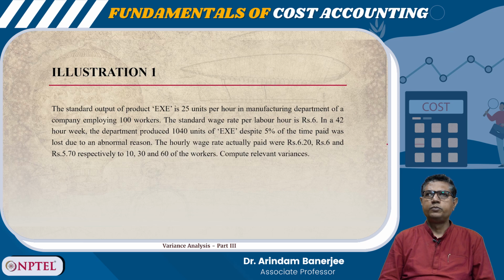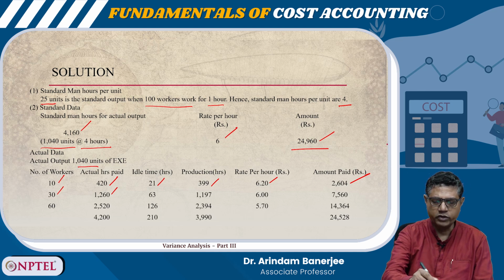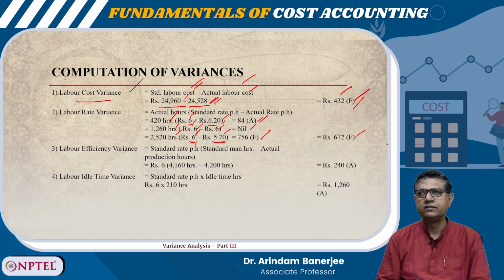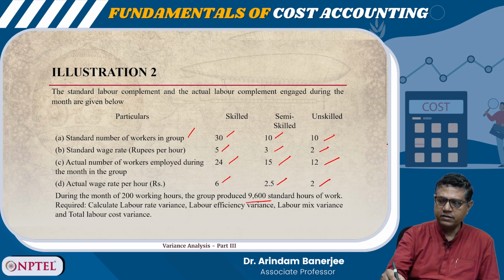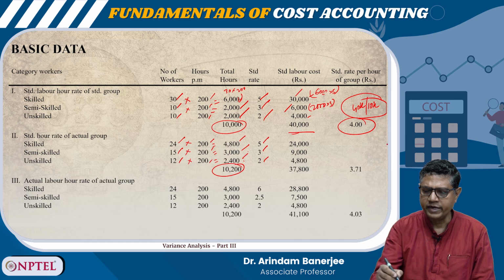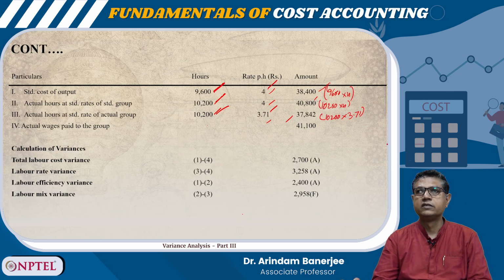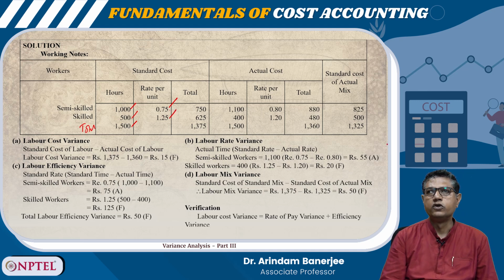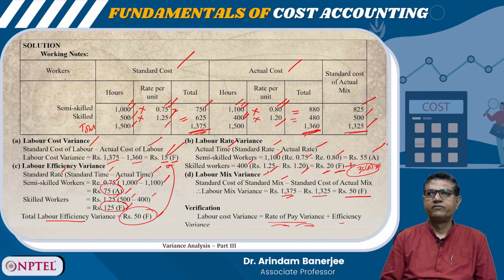Variance Analysis - Part III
Labour cost variance - Problems and solutions